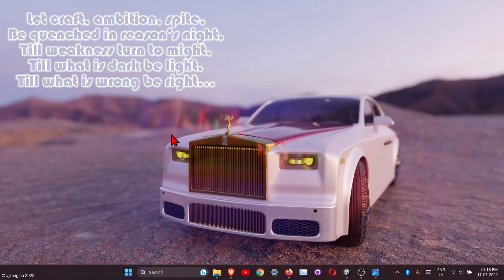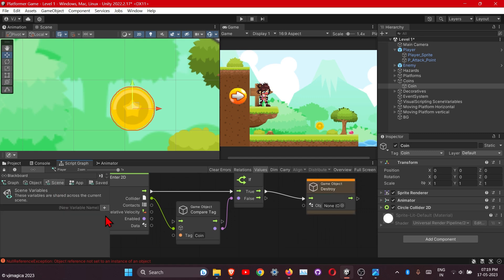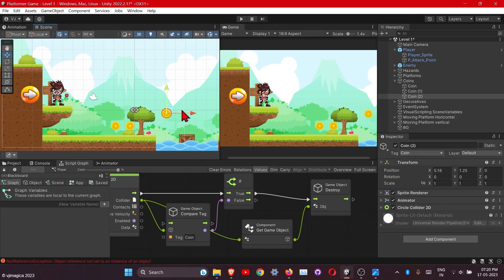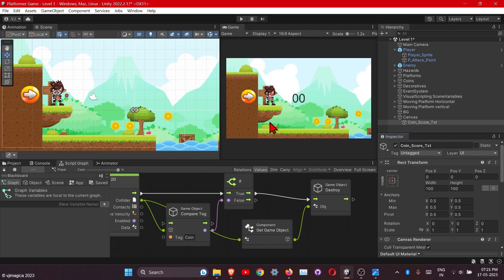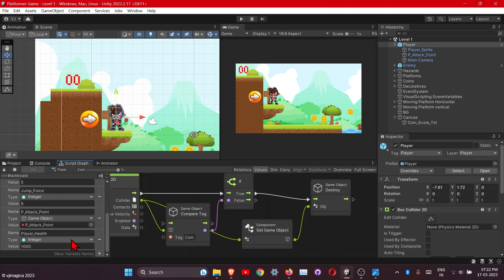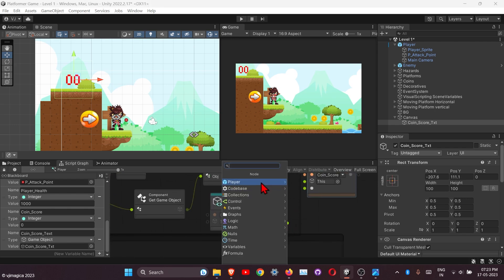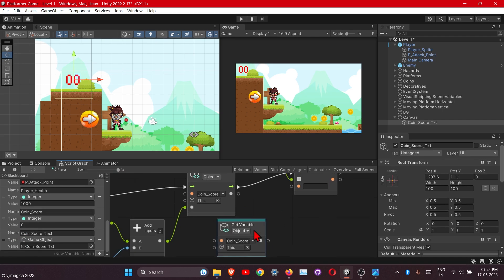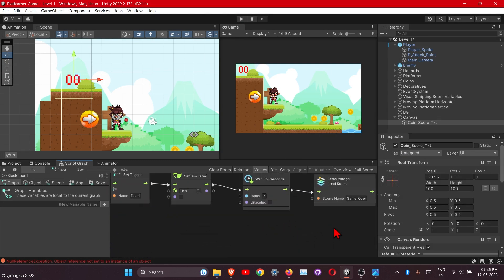Part 10 | Coin Collection | Score System | Unity | Visual Scripting | VJIMAGICA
👉In this series , we will build a 2D Platformer Game in Unity.
Most interestingly we are not going to code with C# instead we will use visual scripting.💯
In this video we will see multiple coin collection and score system